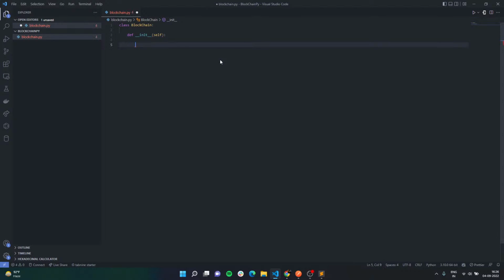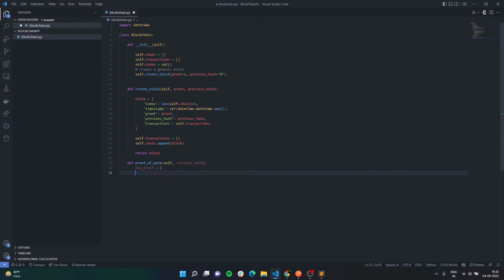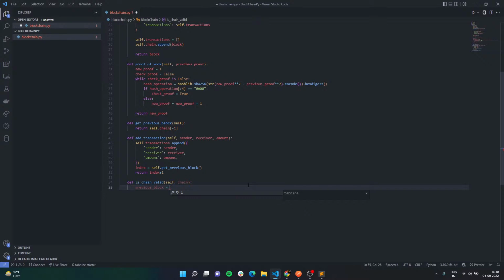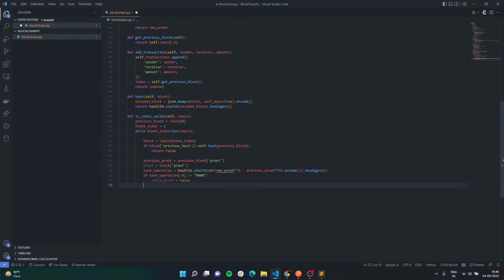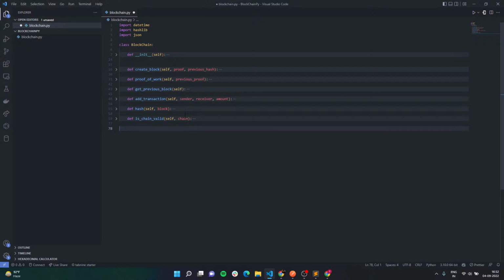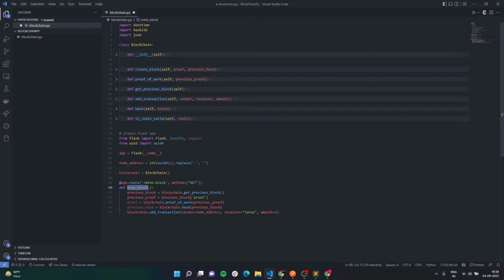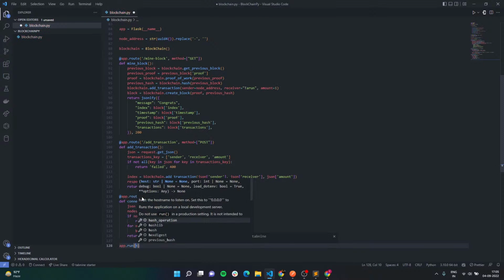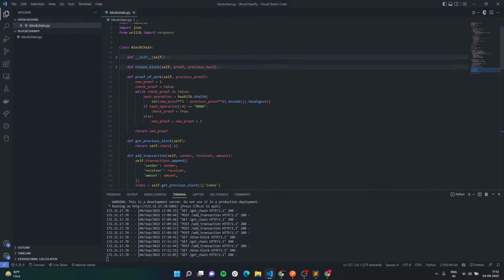32.0 - create your own blockchain using python and mine it